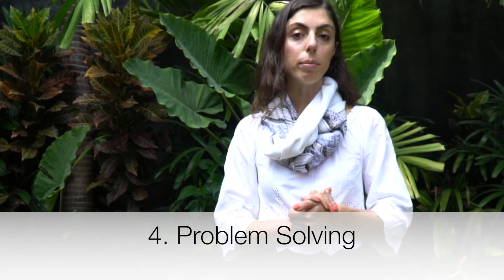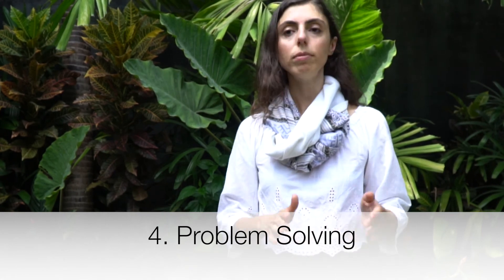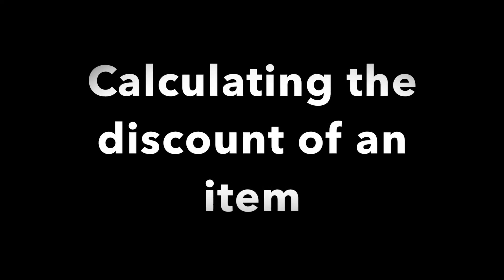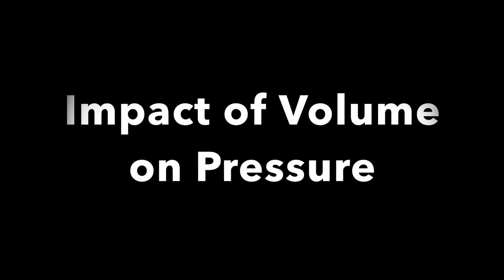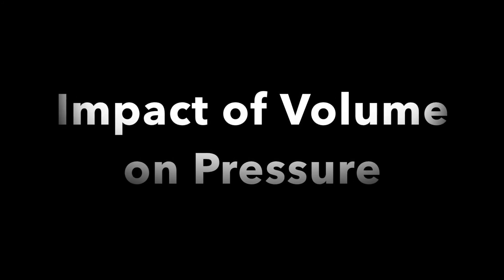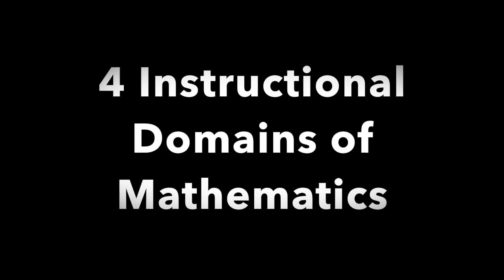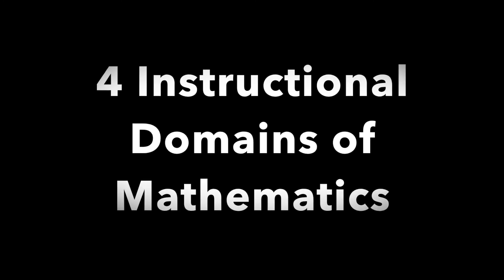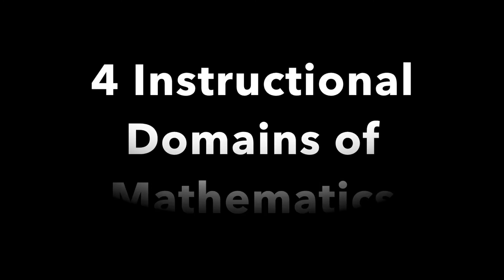How Students Process Math Instruction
Here I explain the four Instructional Domains of Mathematics that were established by researchers Susan R. Goldman (University of Illinois at Chicago) & Ted S. Hasselbring (Vanderbilt University) in 1997 and how they apply to students with language challenges (ie: dyscalculia) and math anxiety.